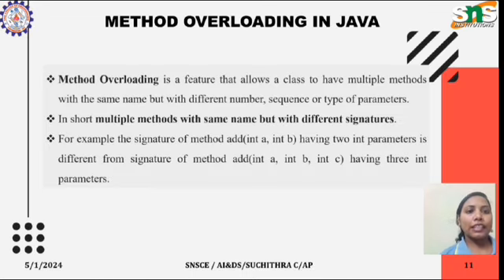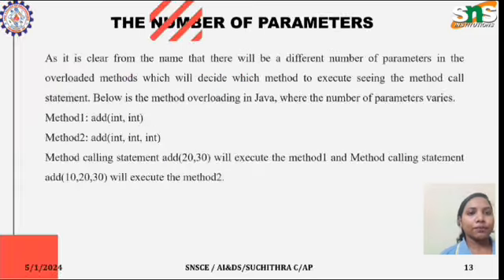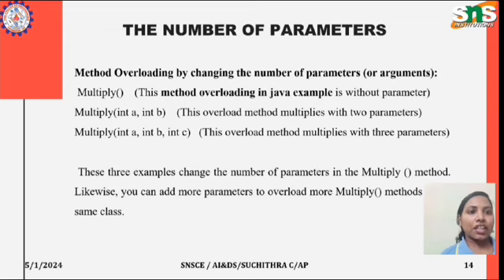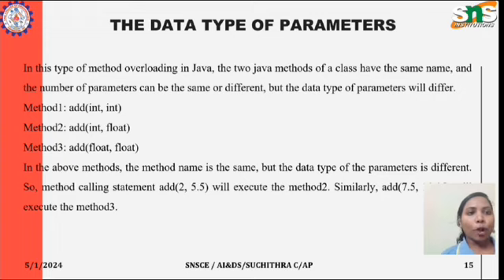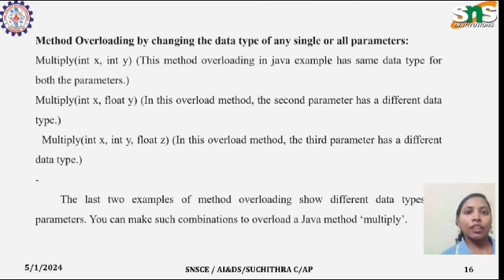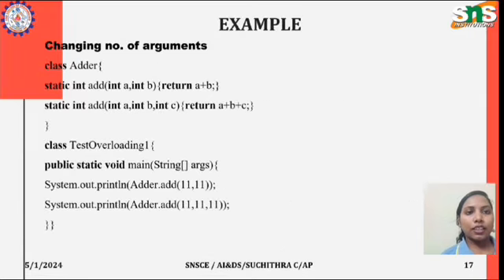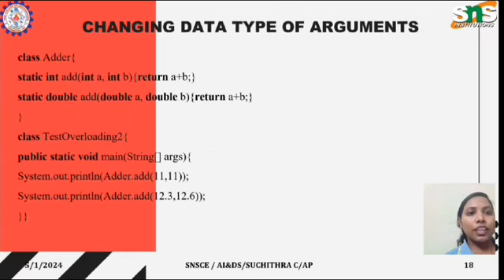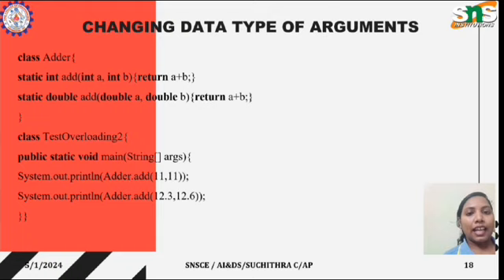Suchithra C ,Assistant professor, AI&DS| Lecture series video | SNS Institution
Hi Everyone, I am Suchithra C working as an Assistant Professor in the Department of AI&DS at SNS college of Engineering. Here I have shared  Lecture series video